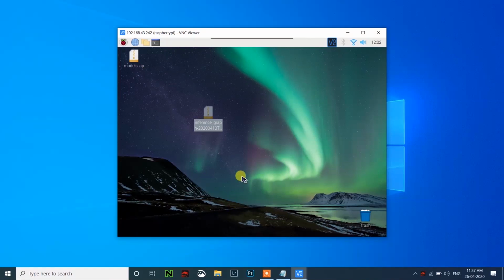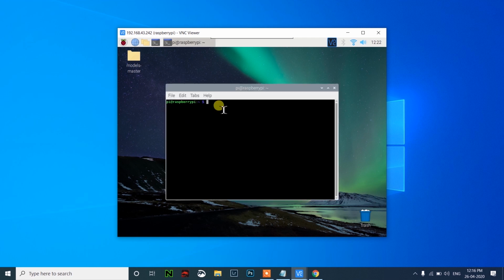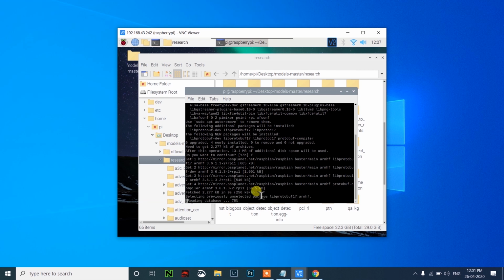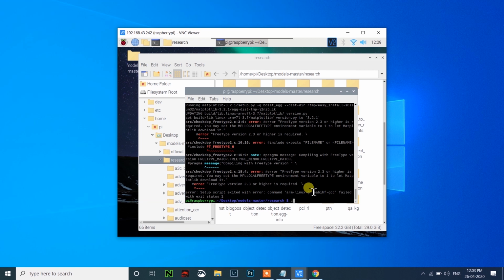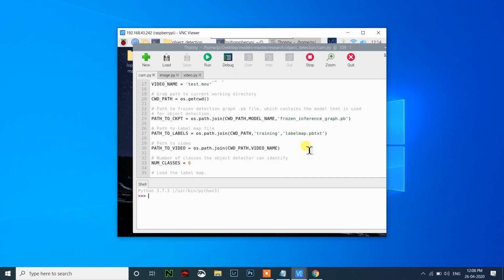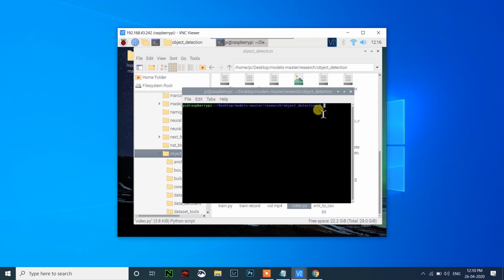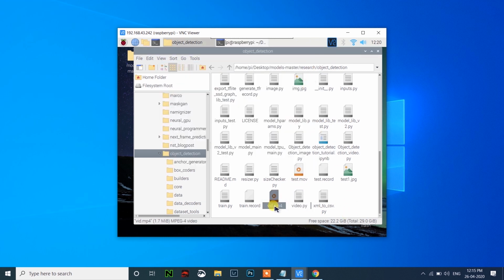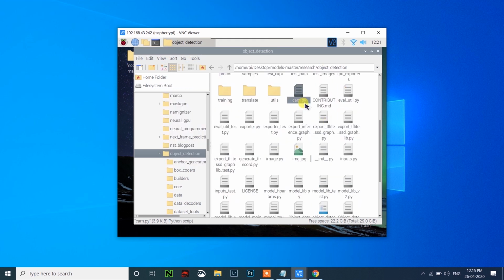Raspberry pi custom object detection using tensorflow lite 🔥 | no GPU| PART - 3🔥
Note:  use python 3.6

IN RASPBERRY PI:
protoc object_detection/protos/*.proto --python_out=.

IN PC: (do in "research" folder)
protoc.exe object_detection/protos/*.proto --python_out=.

python3 setup.py build

sudo python3 setup.py install

Like my content? buy me a cup of coffee